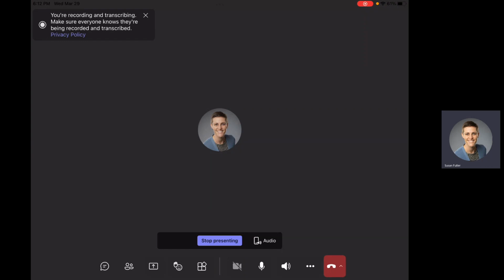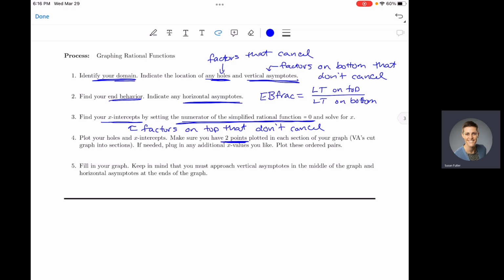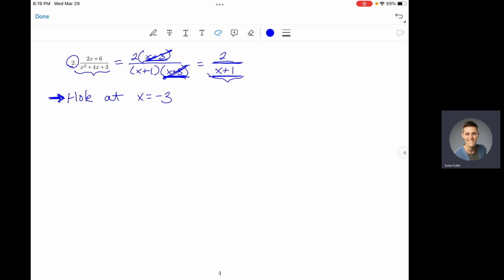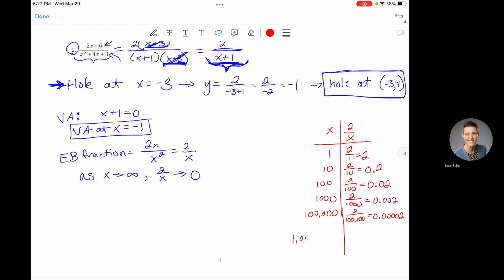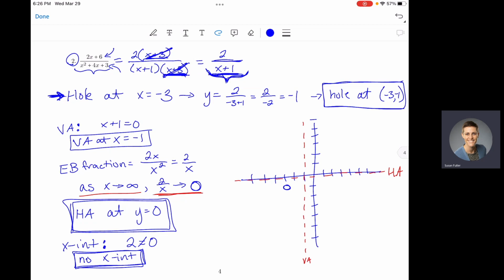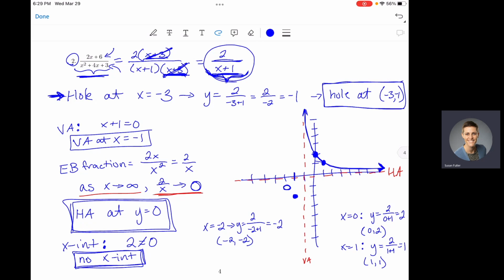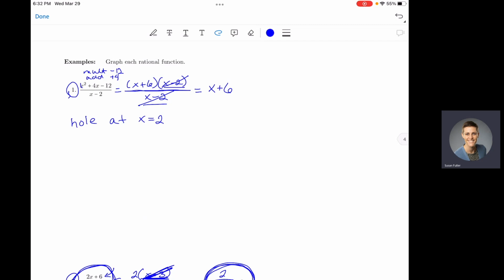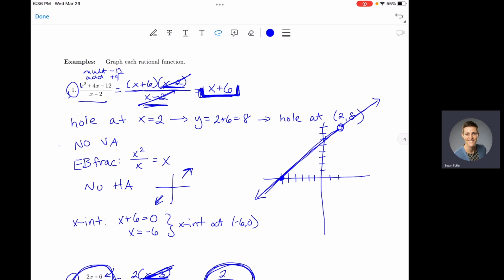Graphing Rational Functions Examples